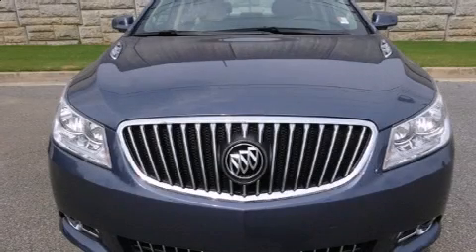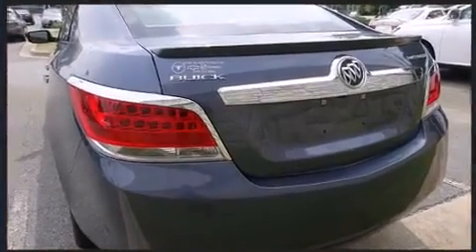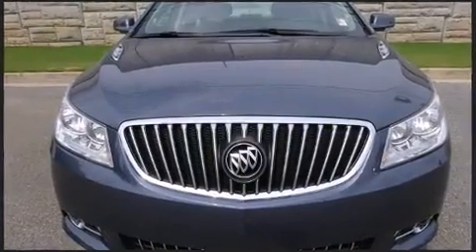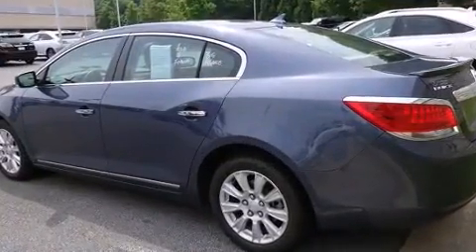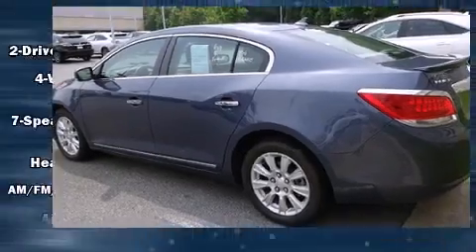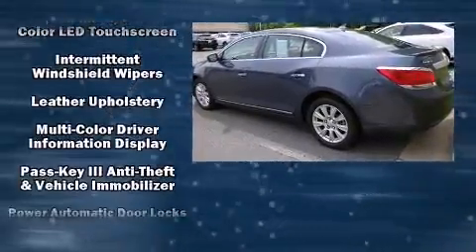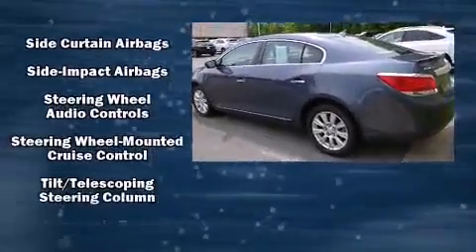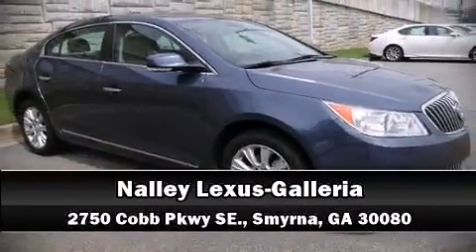2013 Buick LaCrosse Leather Group in Smyrna, GA 30080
Nalley Lexus-Galleria
2750 Cobb Pkwy SE.

The 2013 Buick LaCrosse. This 4 door, 5 passenger sedan still has less than 15,000 miles! It features an automatic transmission, front-wheel drive, and a 2.4 liter 4 cylinder engine. It includes power seats, front and rear reading lights, an automatic dimming rear-view mirror, heated seats, tilt steering wheel, heated door mirrors, power windows, and cruise control. Features such as automatic climate control and leather upholstery prove that economical transportation does not need to be sparsely equipped. Safety equipment has been integrated throughout, including: head curtain airbags, front SIDE impact airbags, traction control, brake assist, ignition disabling, onStar, and 4 wheel disc brakes with ABS. With electronic stability control supplementing mechanical systems, you'll maintain precise command of the roadway. A Carfax history report provides you peace of mind by detailing information related to past owners and service records. Our sales reps are knowledgeable and professional. They'll work with you to find the right vehicle at a price you can afford. Stop by our dealership or give us a call for more information.